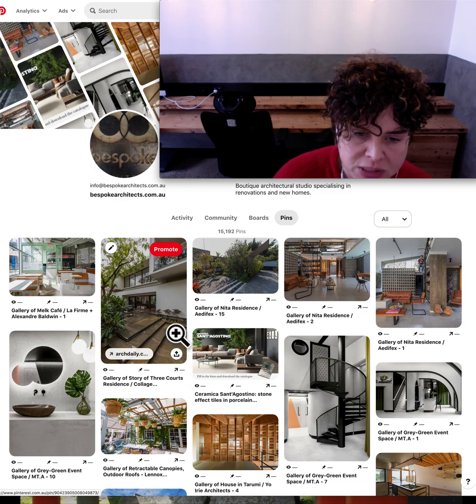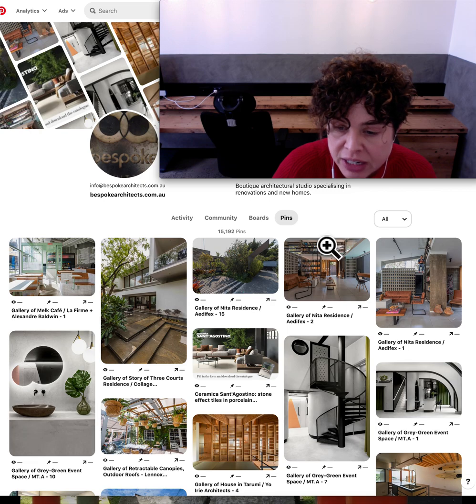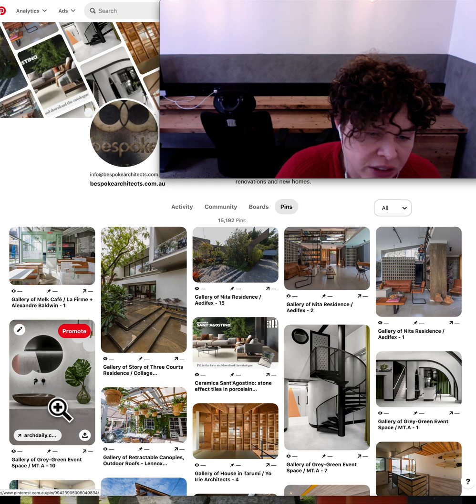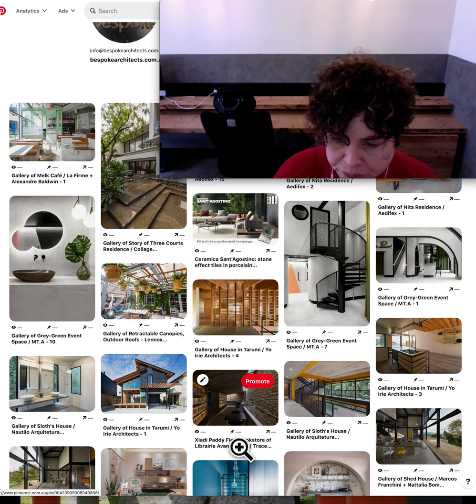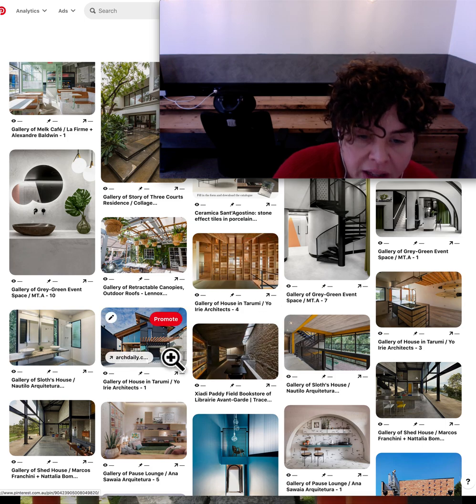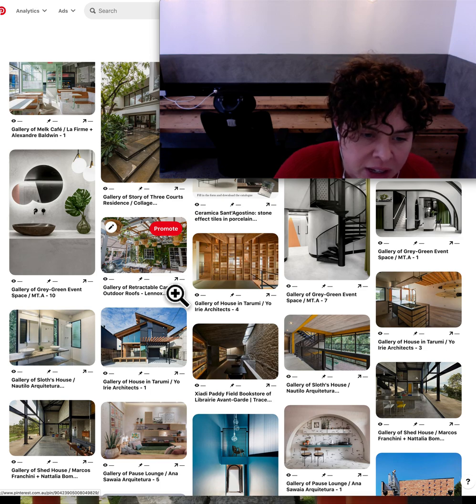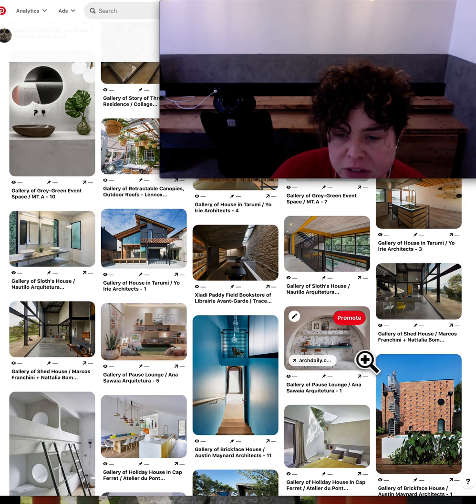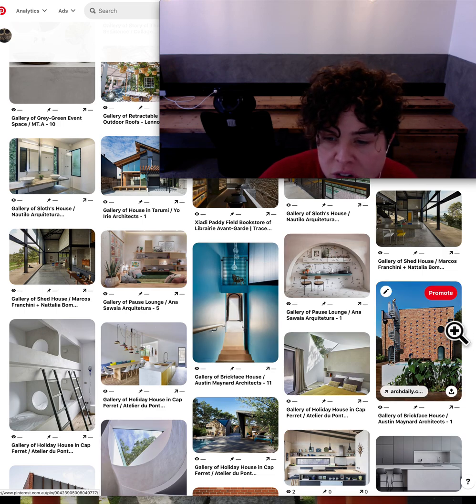Bespoke Architects Daily Pinup | Episode 31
In this video series we look at the weird and wonderful architecturaldesign inspiration from around the world that we have curated on our own BespokeHQ Pinterest We update our Pinterest page daily with all this amazing stuff. We look in depth at landscape design, books, furniture, stairs, vanities and more.

See what made our boards today.